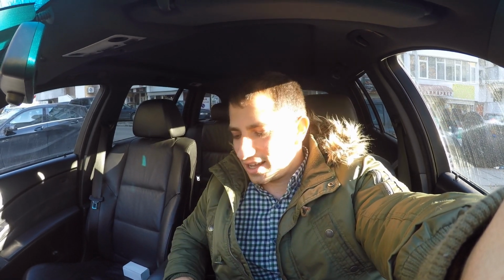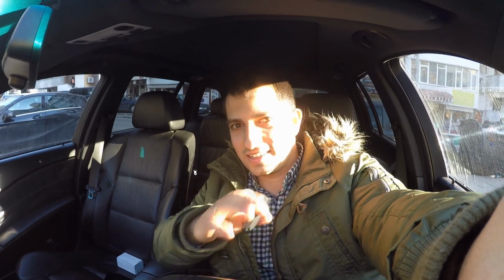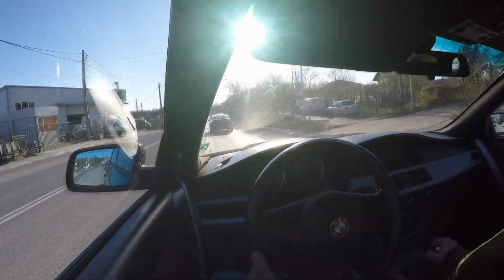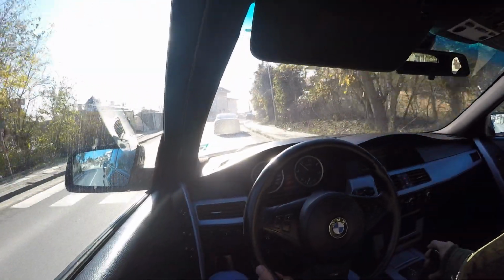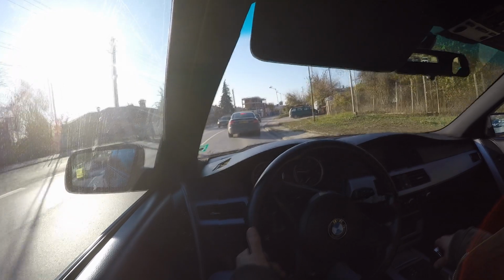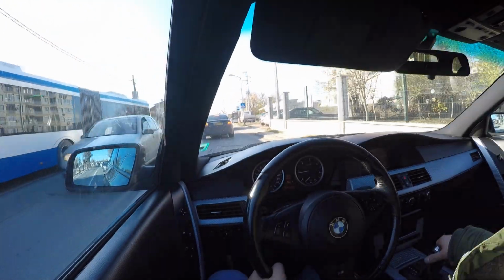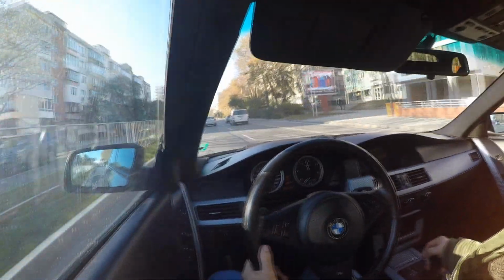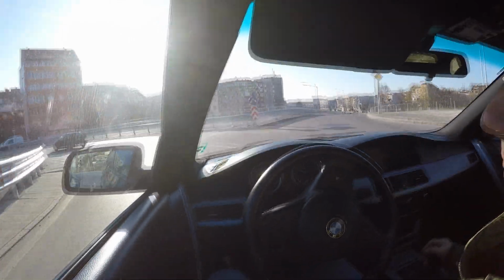BMW 535D REMAPPED 370HP 750NM - EXTRA URBAN ROAD TEST AGGRESSIVE DRIVING (POV)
Let's go for a drive on extra urban road with remapped BMW 535d 05' e61 with 370HP and 750NM. A great insane vacuum cleaner which takes you accross the country for no time. :) Amazingly refined and fast.